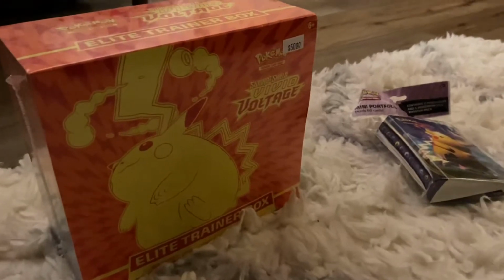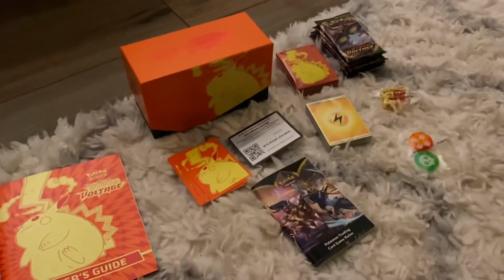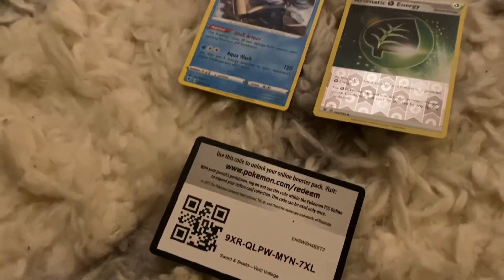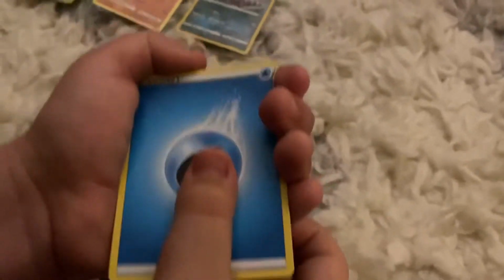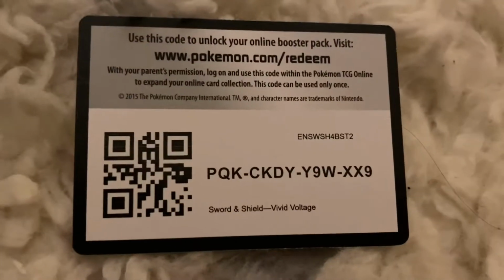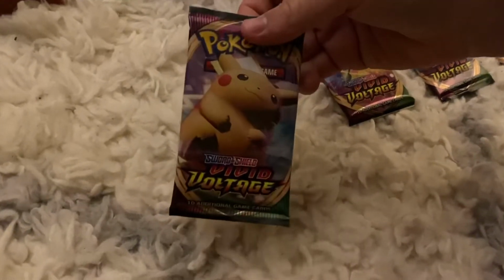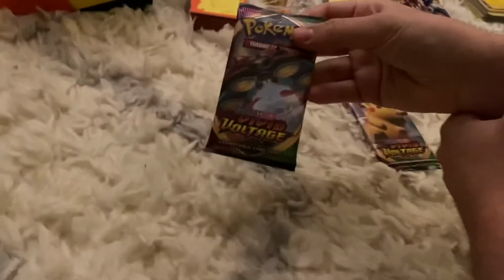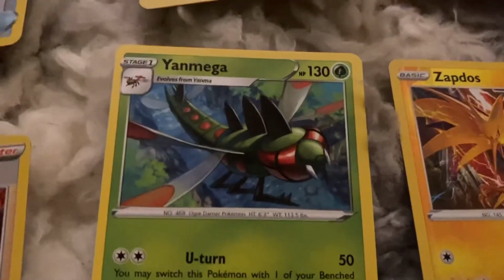OPENING UP A POKÉMON SWORD AND SHIELD VIVID VOLTAGE ELITE TRAINER BOX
In this video, we open up our first ever Pokémon Vivid Voltage Elite Trainer Box! We also open up a Pokemon Vivid Voltage single pack that comes with a mini portfolio/binder! If you enjoyed this Pokemon TCG pack Sword and Shield Vivid Voltage pack opening, then make sure to subscribe so that you won’t miss out on future Pokémon TCG pack openings!